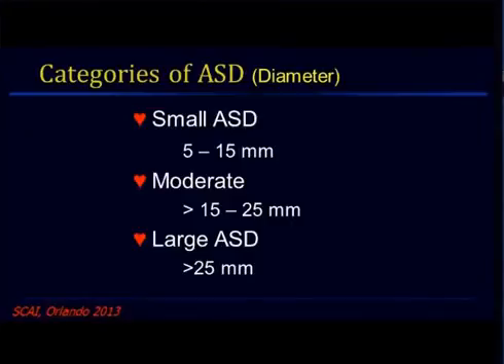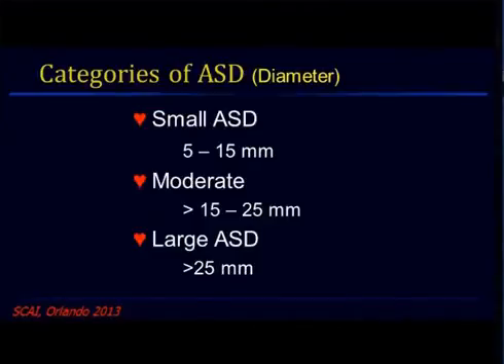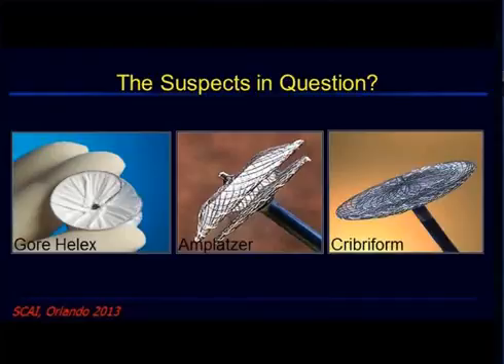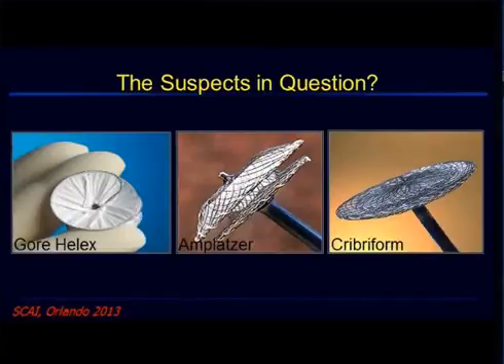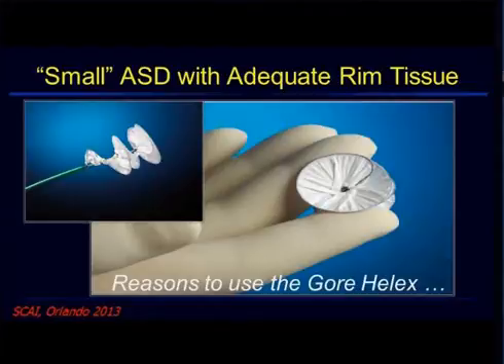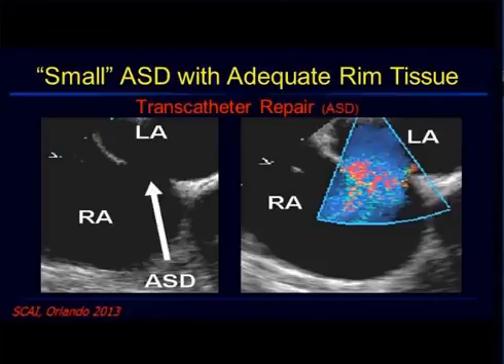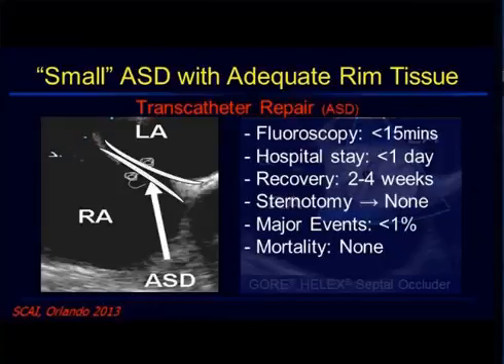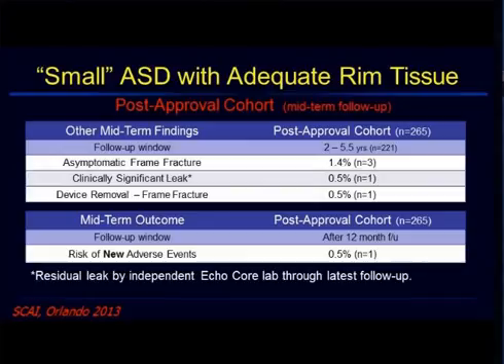The Small Atrial Septal Defect with Adequate Rim Tissue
John F. Rhodes, MD
Miami Children's Hospital
Miami, FL, USA

Presented at SCAI 2013

to watch the complete video and see other clinical videos